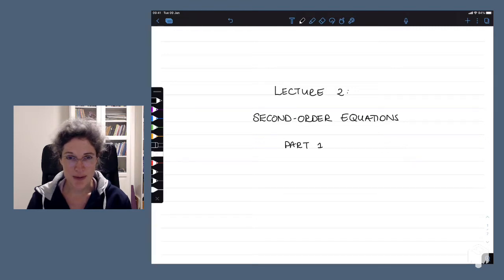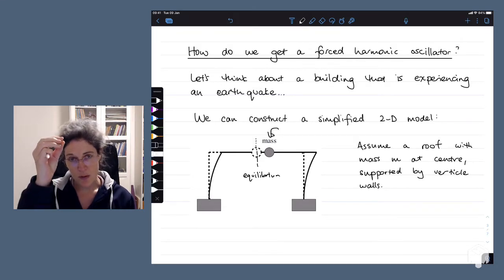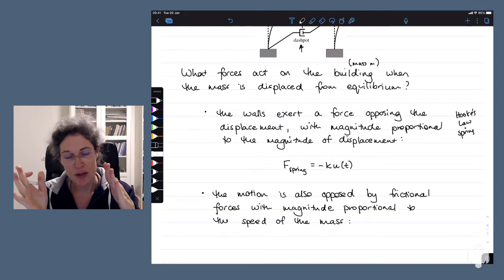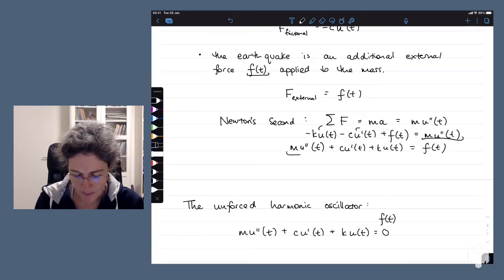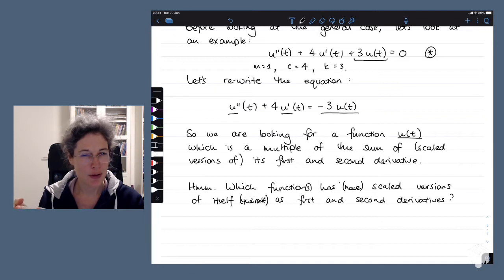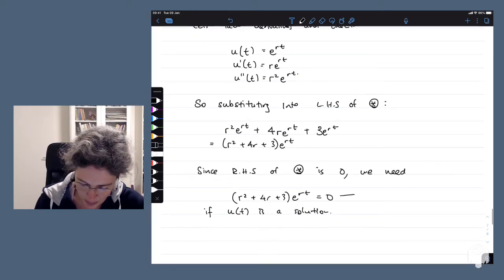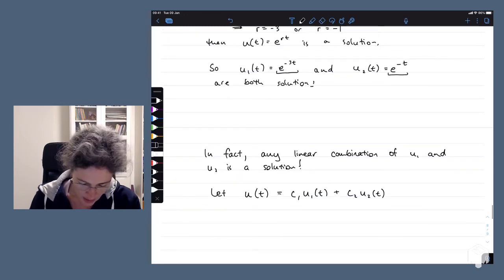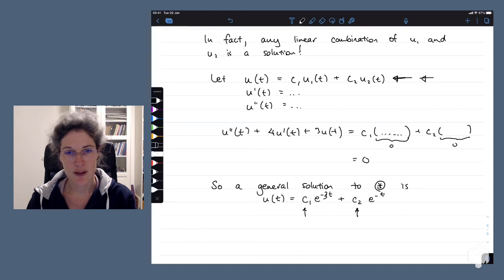MAT2008 2022 Lecture 2 pt 1